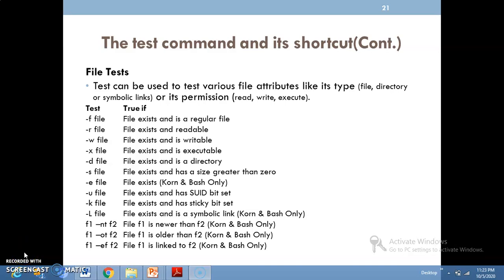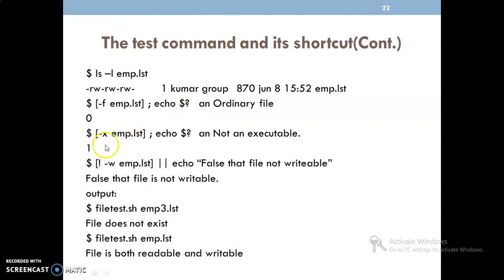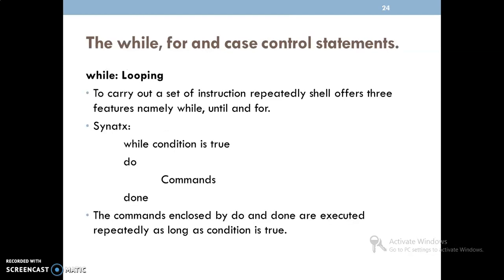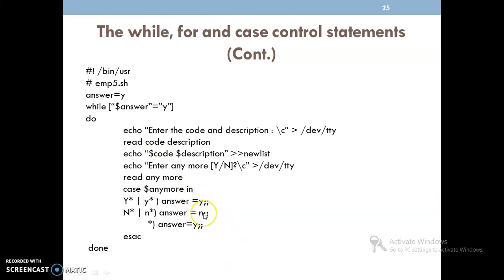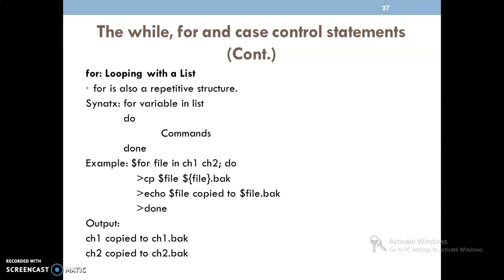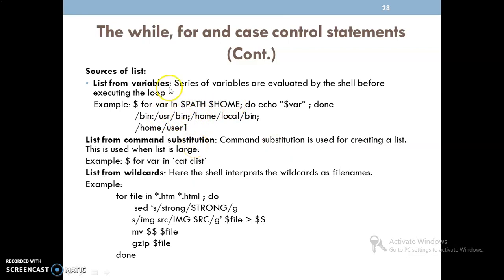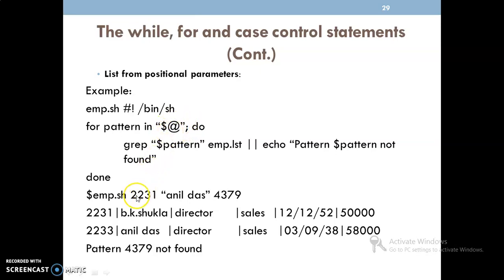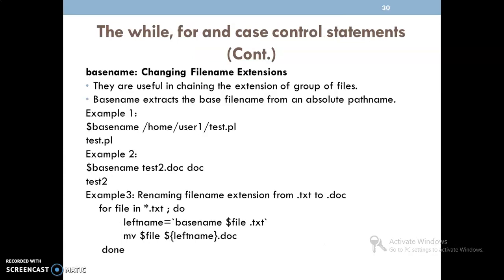While and for looping